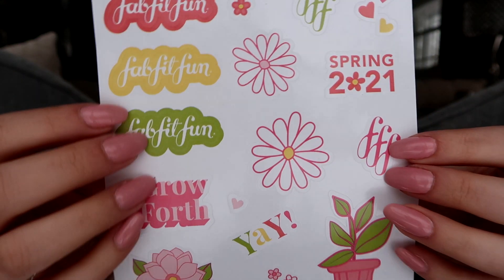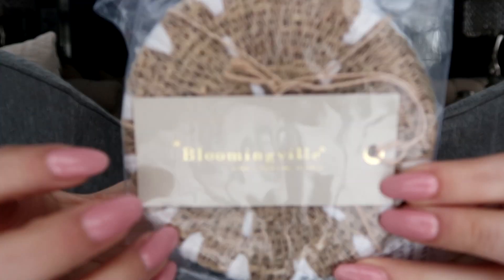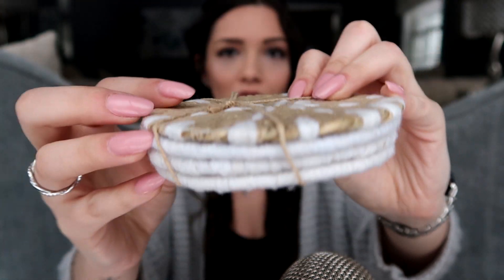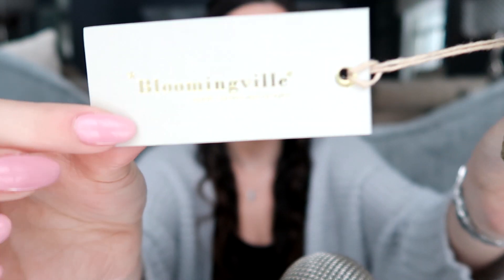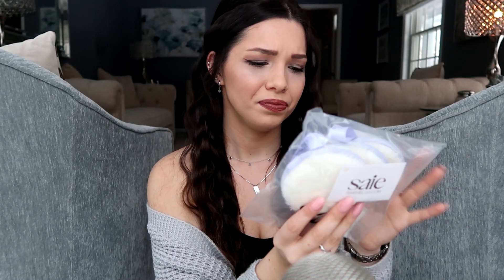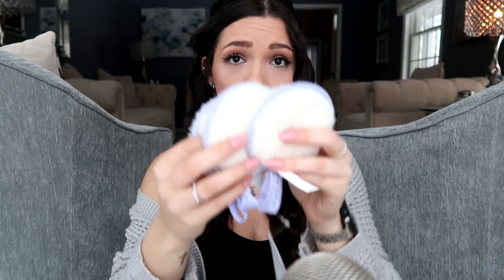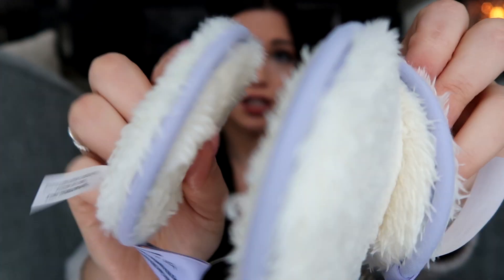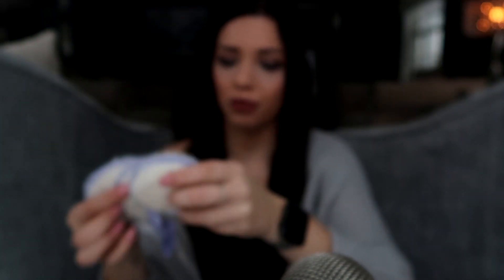ASMR - Spring 2021 FabFitFun Unboxing!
I’ve partnered with FabFitFun on this video. This is my impression of the FabFitFun box and all opinions are my own! fabfitfunpartner​

WHAT I'M WEARING:
BLACK TANK
LIPS: Colourpop Ultra Matte Lip in Beeper